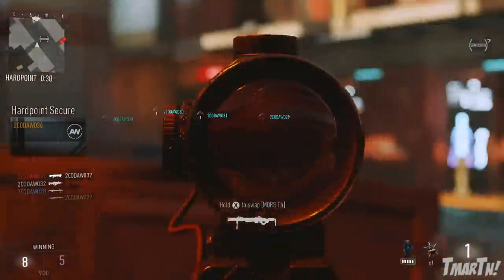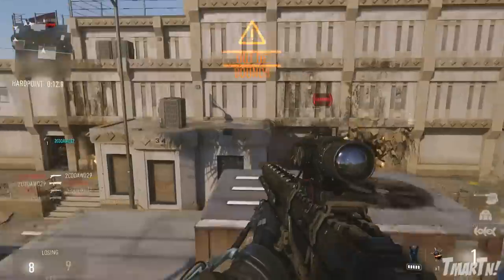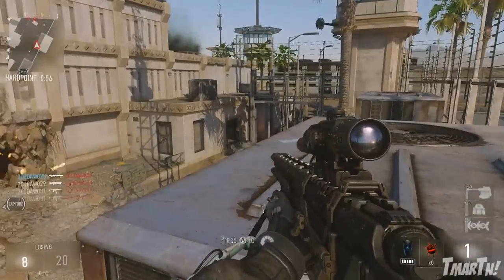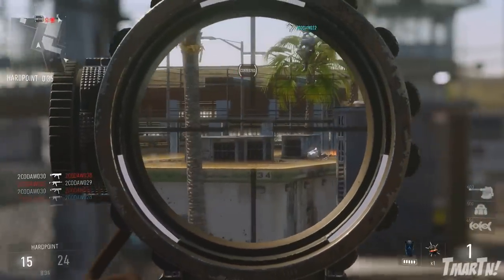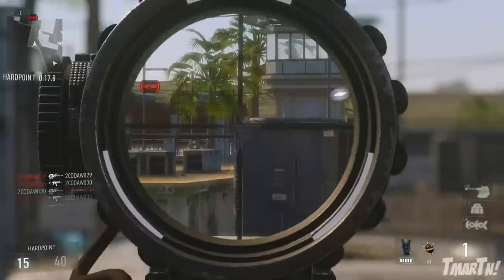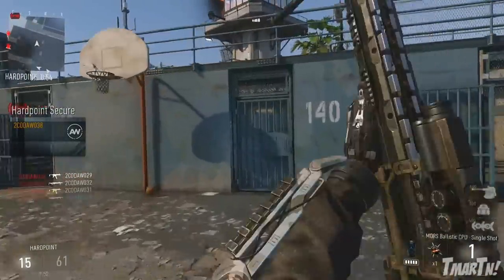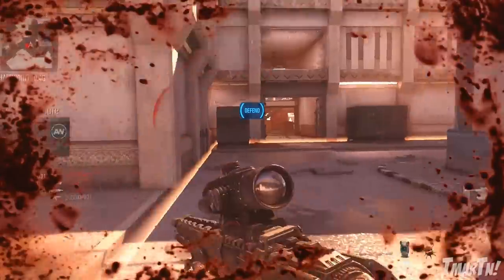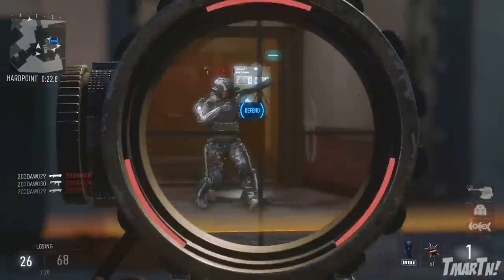Advanced Warfare: "Reckoning" DLC 4 Maps Info + New Legendary Gear!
Details about new DLC 4 "Reckoning" Maps + New Legendary Loot!